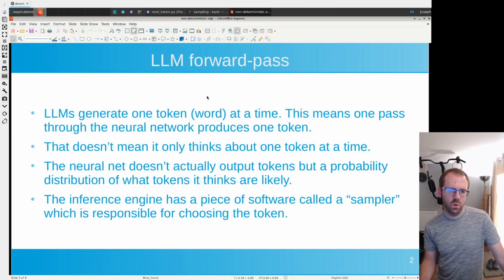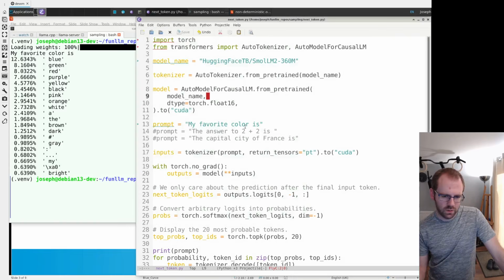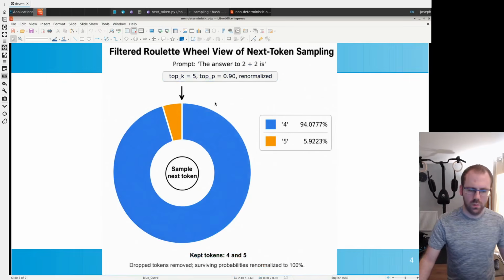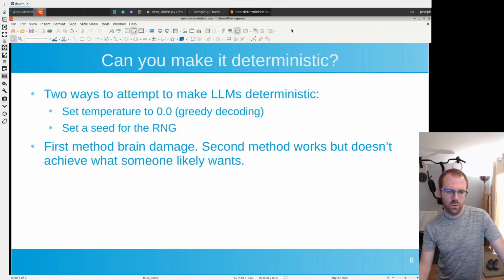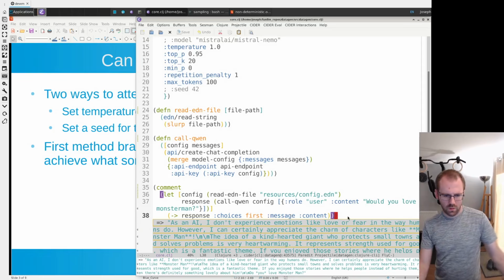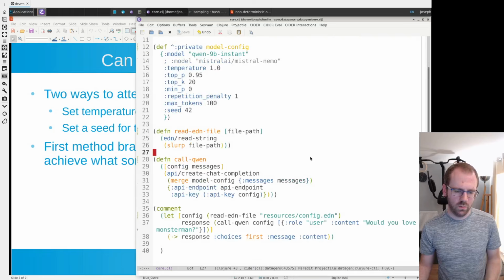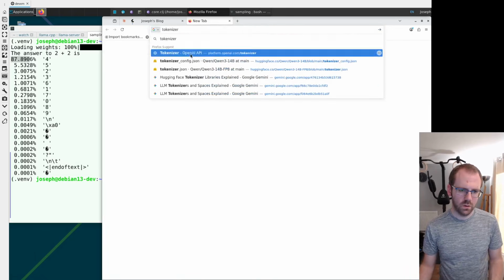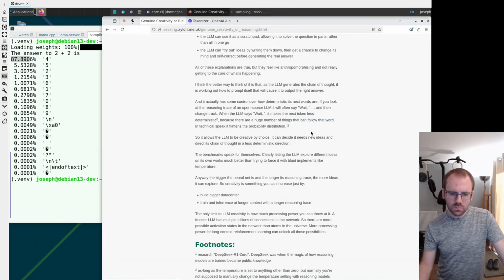Are LLMs non-deterministic? Explaining sampling.